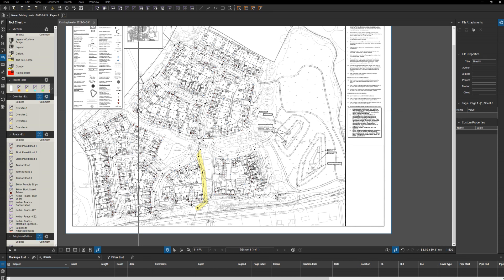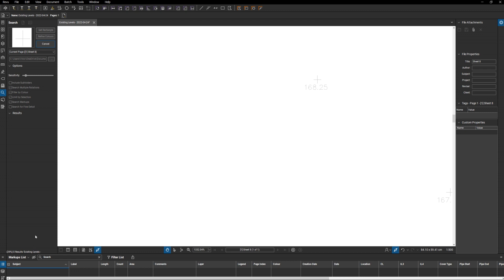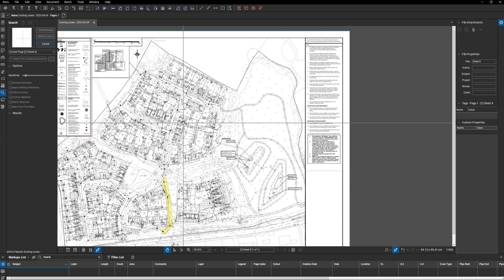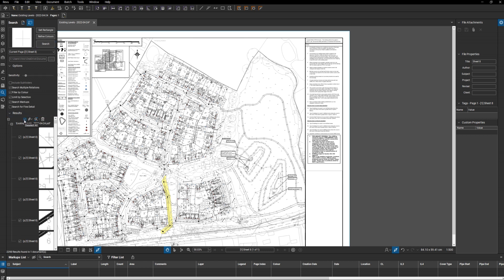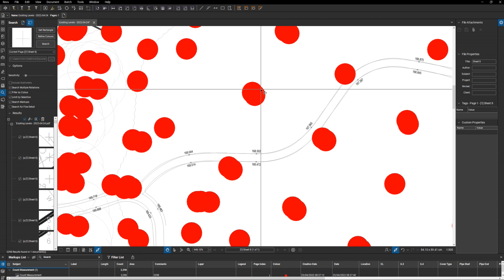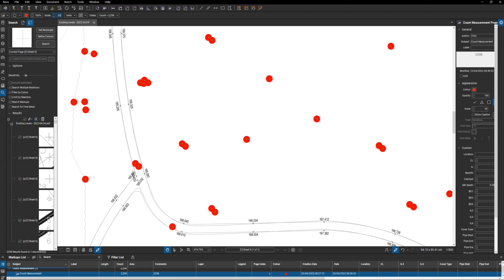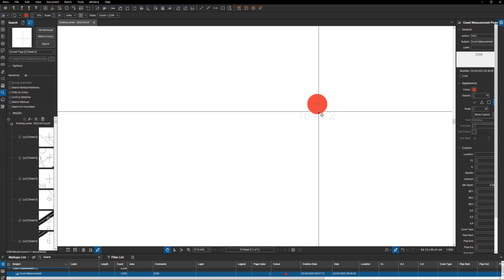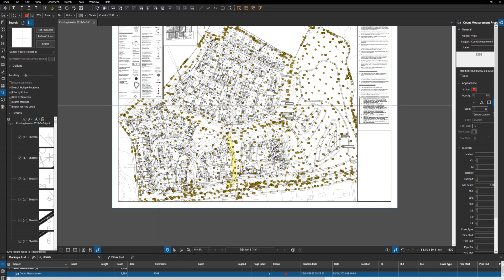Bluebeam - Visual Search and Count being used for something different.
A quick demonstration of the Visual Search and Count functions being used in Bluebeam to highlight the existing levels across a large site.